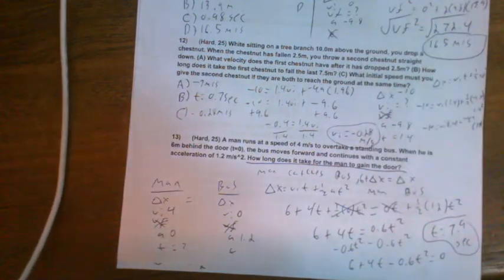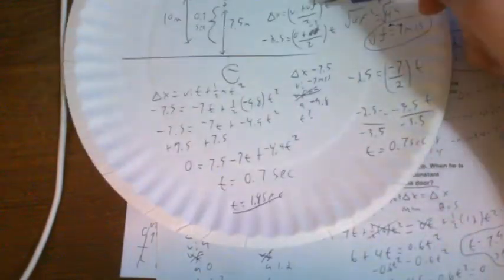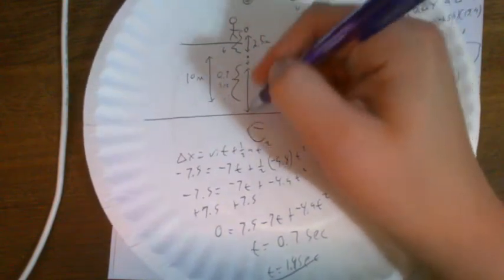Physics Homework 3 FIX FOR MISTAKES ON 12 AND 13